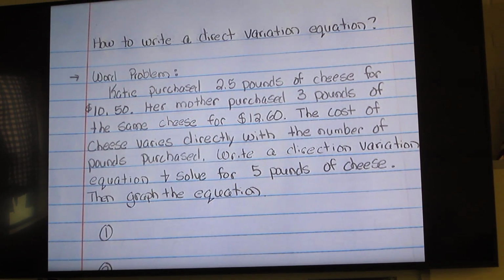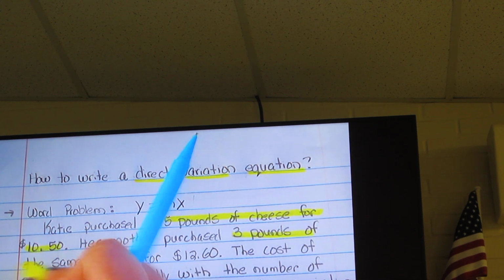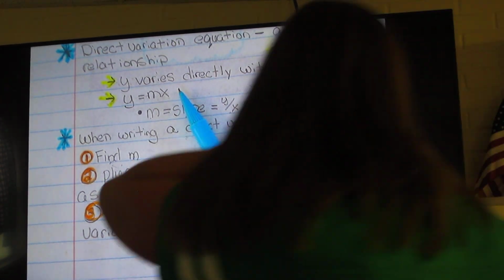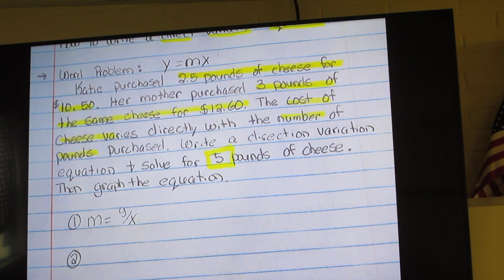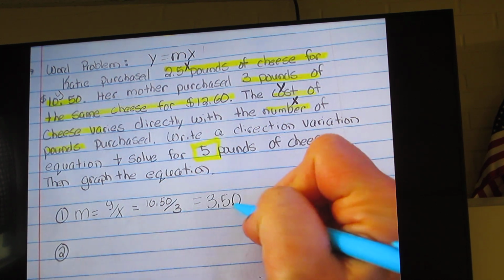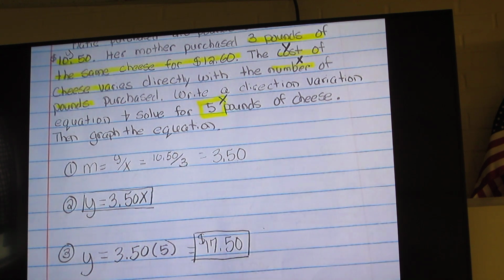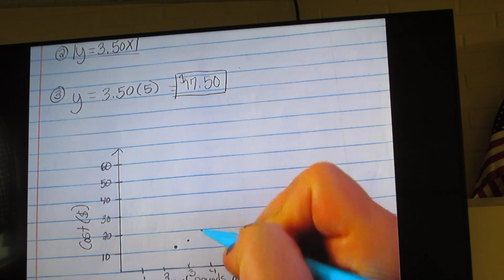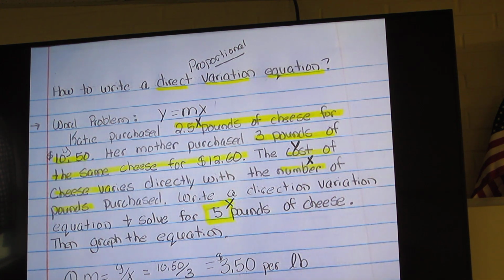How to write a direct variation equation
Confused about what a direct variation equation is, watch this video to clear it up!